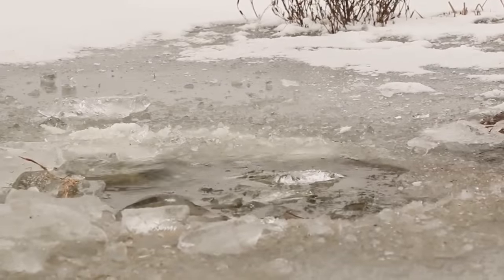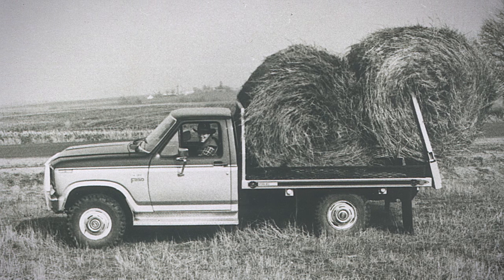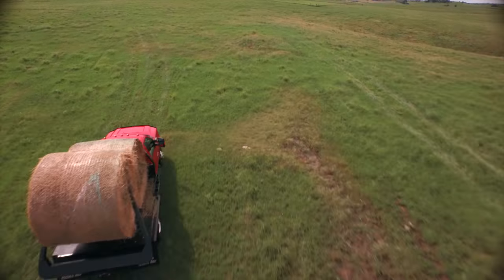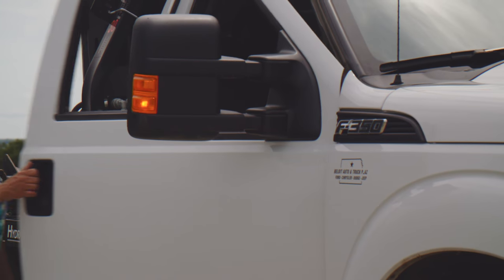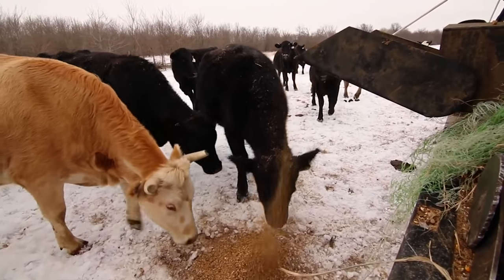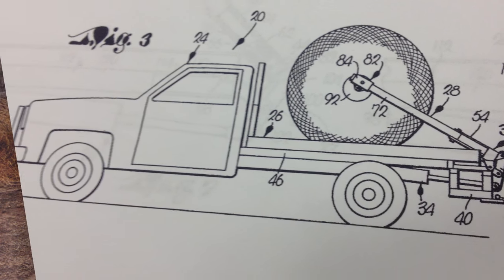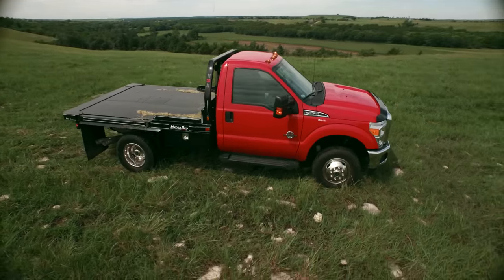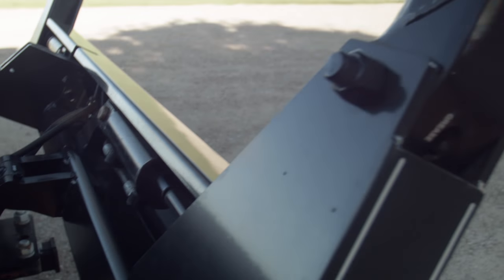American Farmer - The Hydra Bed Story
This is the American Farmer segment that first aired on RFD TV, August 30, 2016. It tells the story of the Hydra Bed - the first flatbed bale handler which was built in a Northeast Kansas farm shop in 1979. Galen & Lori Fink of Fink Beef Genetics share how the Hydra Bed has impacted their purebred beef operation for decades. Carl & Connie Miller, owners of Miller Ranch Equipment talk about their 30 years of experience selling Hydra Beds and Vermeer equipment to the Finks and many other ranchers and farmers in the Flint Hills region of Kansas.